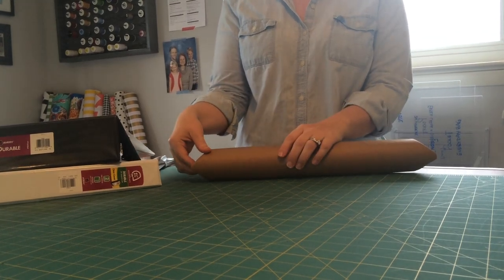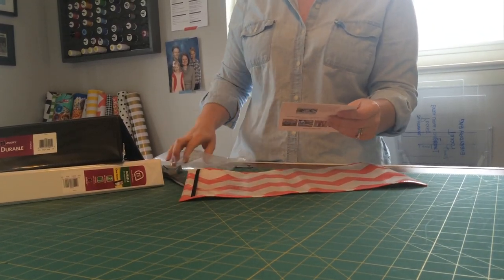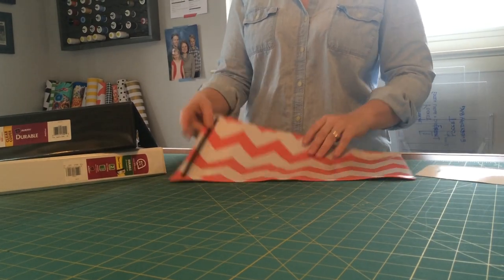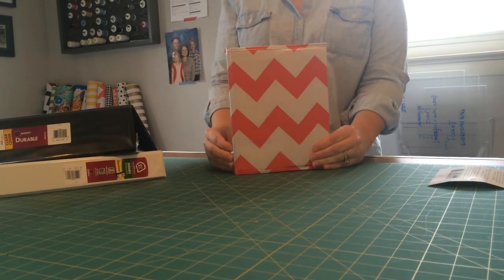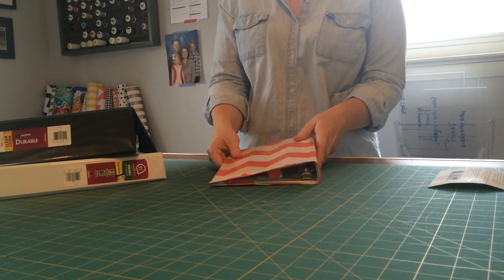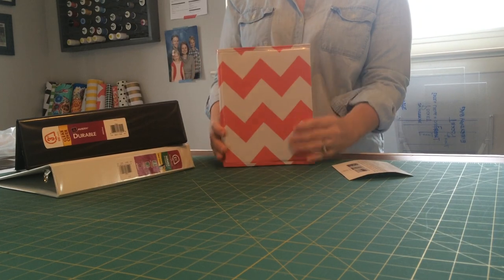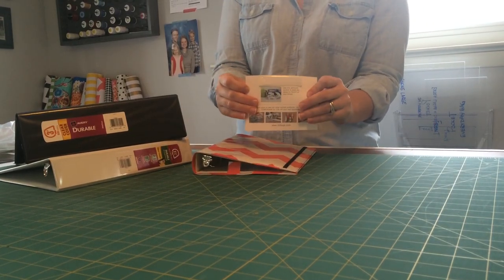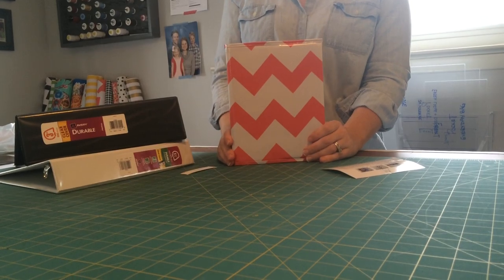rbtbags oilcloth binder covers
A quick video showing how our oilcloth binder covers work.